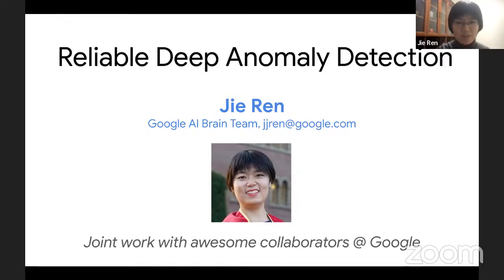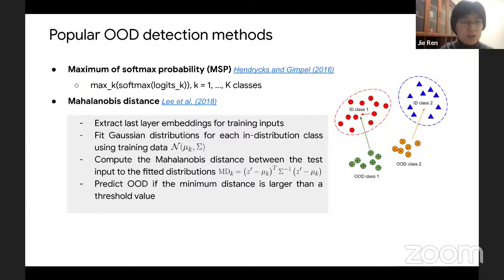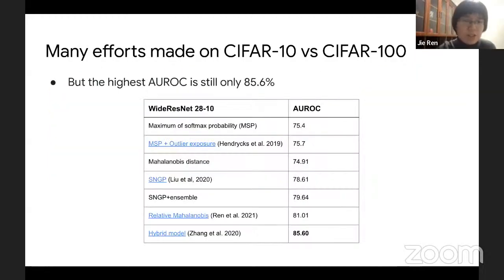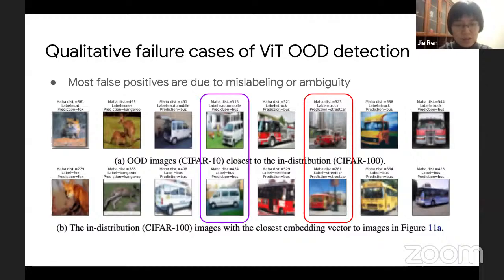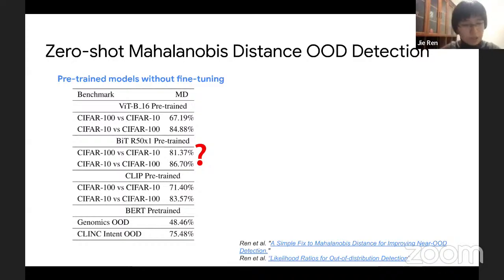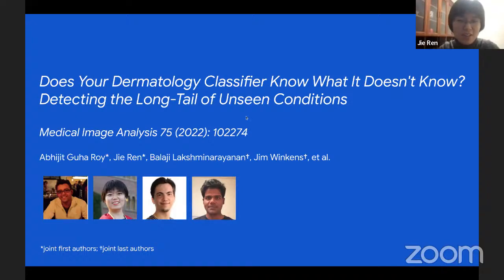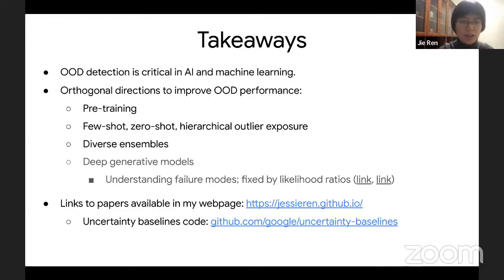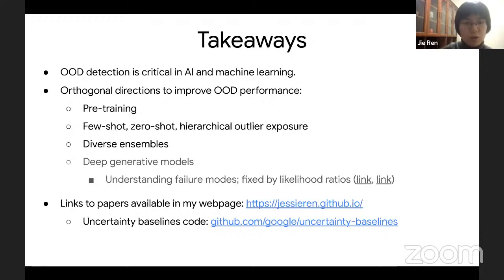Jie Ren, Exploring the limits of out-of-distribution detection in vision and biomedical applications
Speaker: Jie Ren (Google Brain)

Abstract: Out-of-distribution detection (OOD) / anomaly detection is a major challenge for deep neural networks. On such OOD inputs, the prediction may not only be erroneous, but confidently so, limiting the safe deployment of classifiers in real-world applications. In this talk, I will describe recent efforts on the challenging near-OOD detection problem. In particular, I will discuss the failure modes in near-OOD detection, and how we use large-scaled pretraining models [1], outlier exposure [1, 2], diverse ensemble [2], and statistical inference [3] methods to fix them. A few real applications in genomic diagnosis and disease detection will be presented as well.

[1] Fort, Stanislav, Jie Ren, and Balaji Lakshminarayanan. "Exploring the Limits of Out-of-Distribution Detection." arXiv preprint arXiv:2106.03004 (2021).
[2] Roy, Abhijit Guha, Jie Ren, Shekoofeh Azizi, Aaron Loh, Vivek Natarajan, Basil Mustafa, Nick Pawlowski et al. "Does Your Dermatology Classifier Know What It Doesn't Know? Detecting the Long-Tail of Unseen Conditions." arXiv preprint arXiv:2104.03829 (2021).
[3] Ren, Jie, Stanislav Fort, Jeremiah Liu, Abhijit Guha Roy, Shreyas Padhy, and Balaji Lakshminarayanan. "A Simple Fix to Mahalanobis Distance for Improving Near-OOD Detection." arXiv preprint arXiv:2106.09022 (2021).

Speaker's Bio: Jie Ren is a Senior Research Scientist at Google Research Brain Team. Her research focuses on developing robust and reliable methods for biomedical data analysis, with a focus on uncertainty quantification and out-of-distribution (OOD) detection in deep learning. Jie Ren received her PhD in Computational Biology and Bioinformatics at the University of Southern California (USC) and MSc in Statistics at Peking University, China. During her research career, she spent a year as Postdoc at USC and another year as an AI resident at Google Brain.